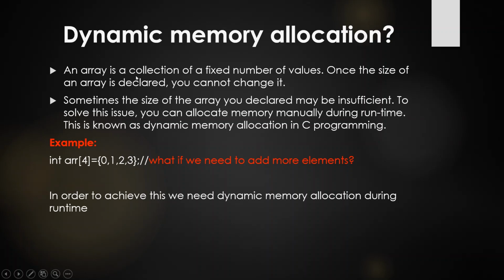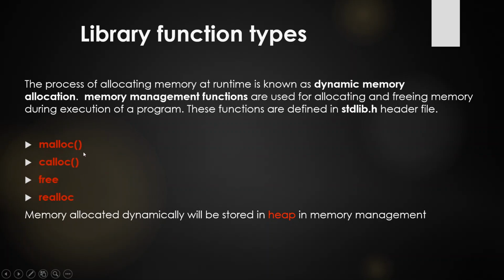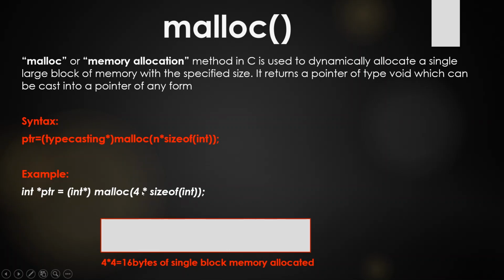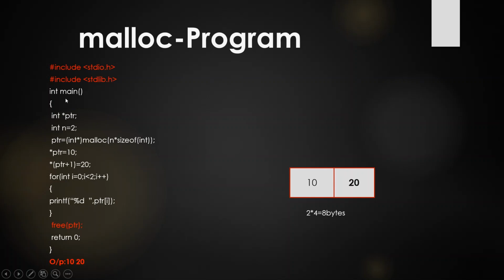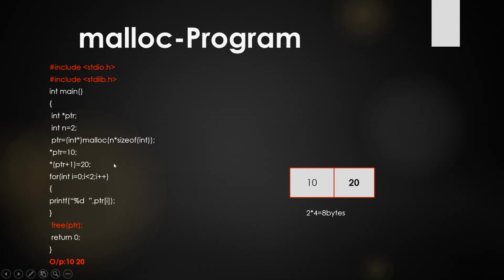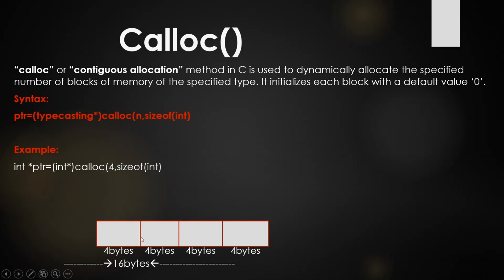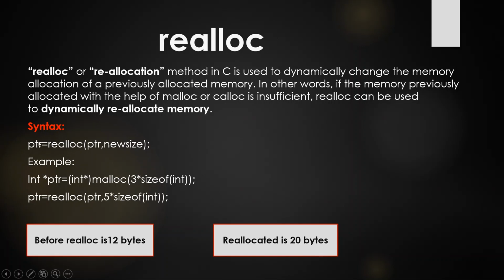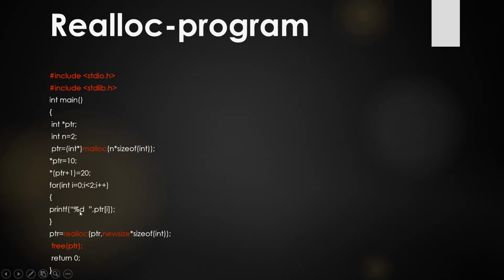Dynamic memory allocation in C |calloc() & malloc()|realloc|free| Sanduri Vijay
C & C++ Languages Tutorial Videos |Sanduri Vijay
Interview questions::

What is the use malloc ,calloc,free and realloc?
Diffrence between malloc and calloc?
Which is better to use in malloc and calloc?
What is the return type of malloc and calloc?
What happens when we fail to do dynamic memory allocation using malloc and calloc?
How we can free the memory without using free() library?
How does compiler knows how much memory it has delete by free(ptr)?
What happens when we free the memory like free(ptr+1)?

If you want me to discuss new topics in C and c++ in my channel,please send mail.We will surely upload a video.